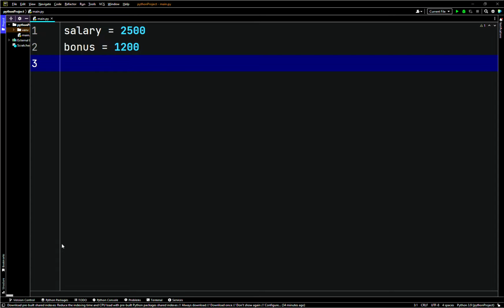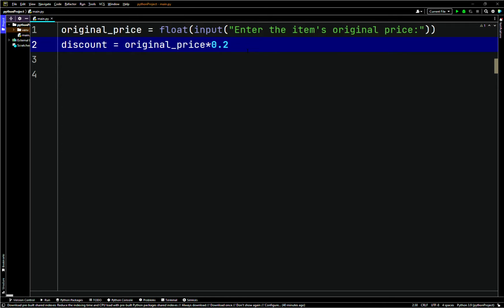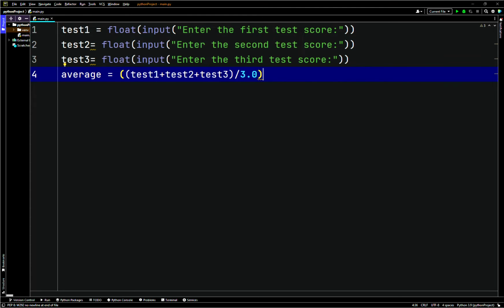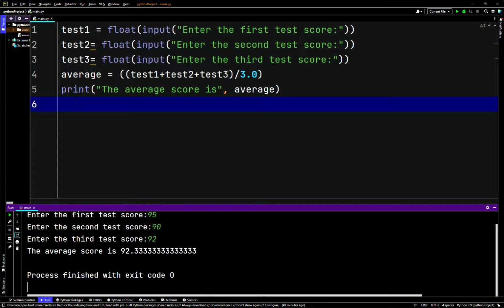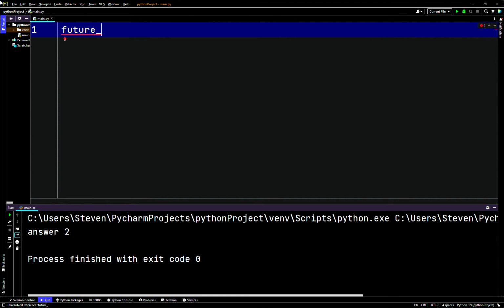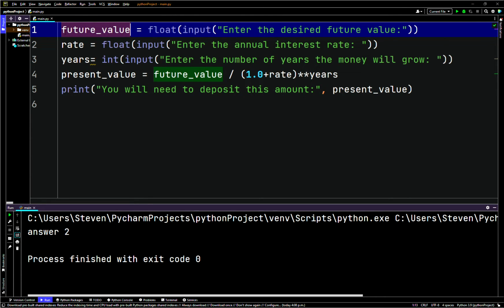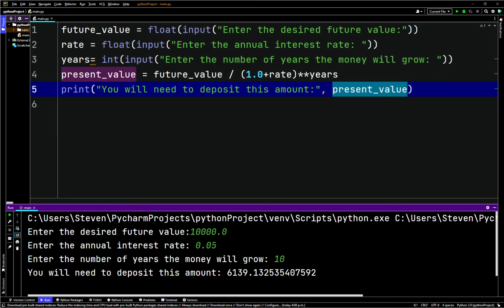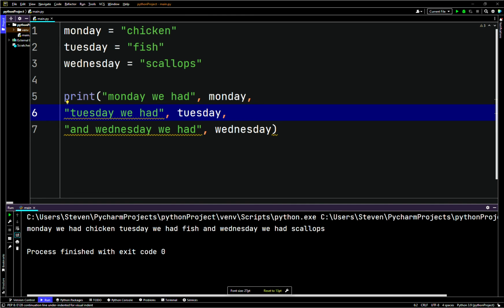Python Language - Math Operators